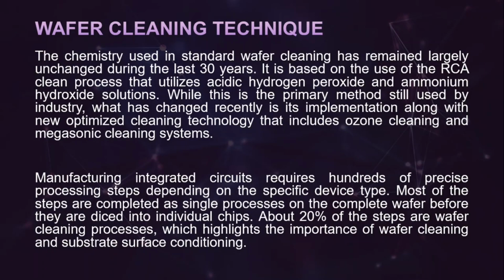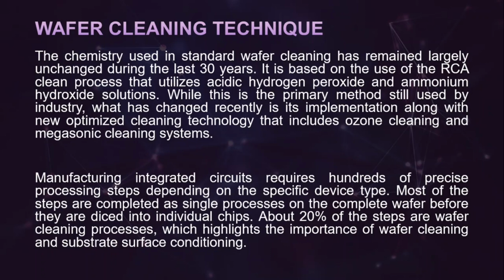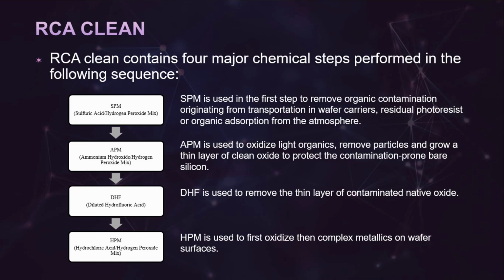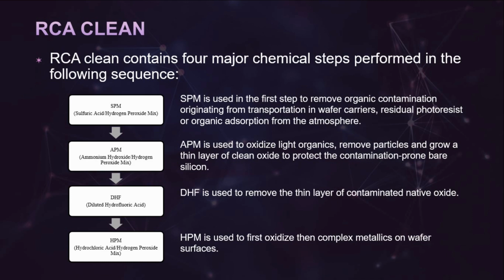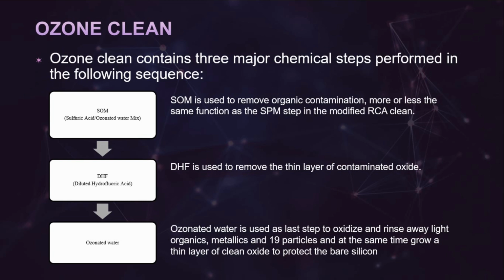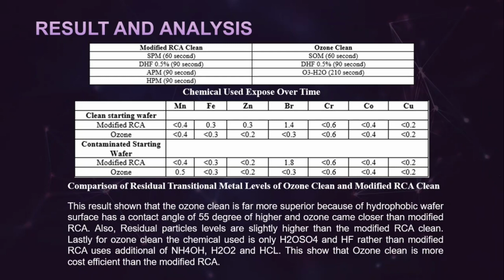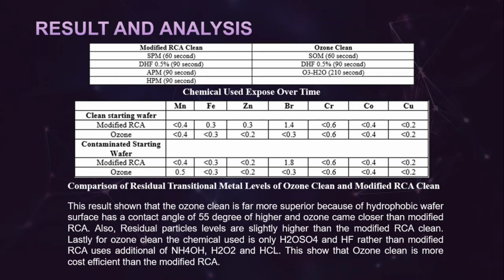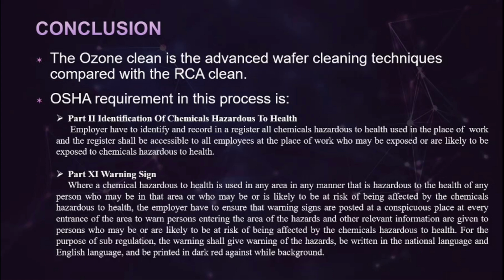Advanced Wafer Cleaning Techniques For Thin Gate Oxide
3 BEEZ Assignment presentation